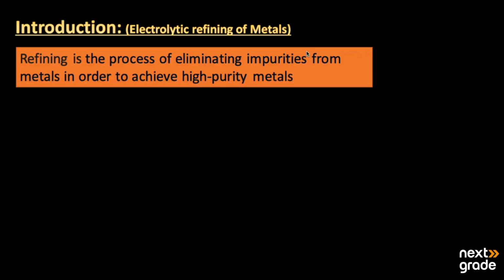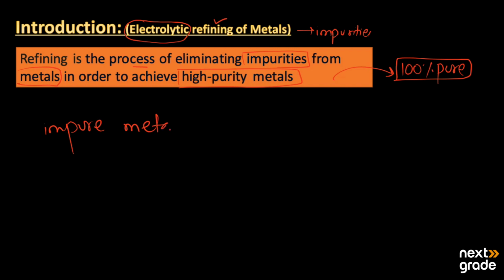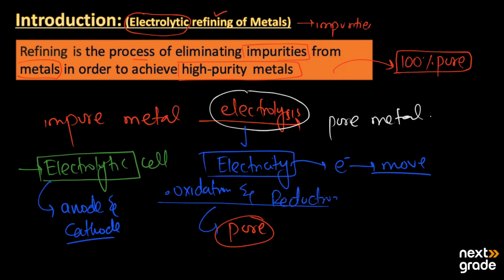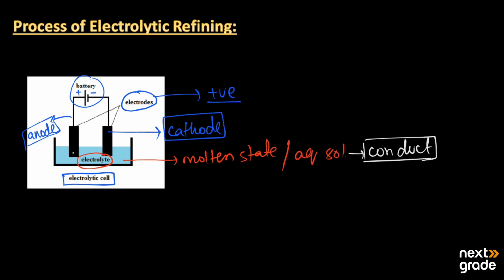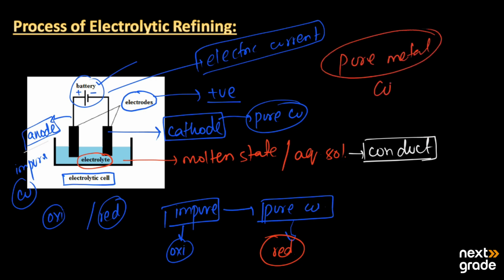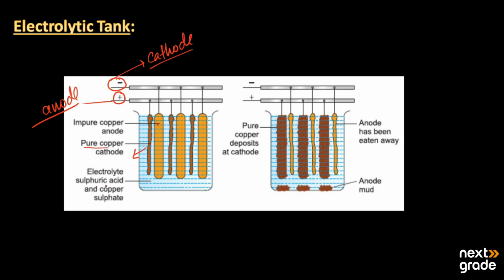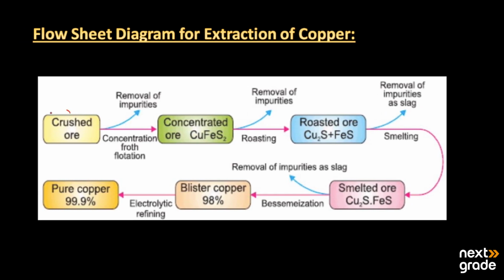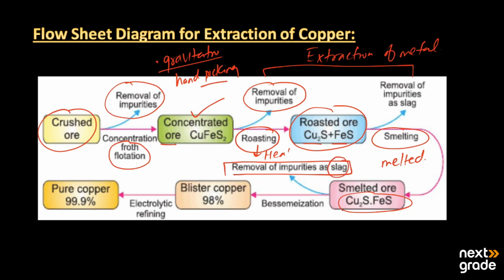Electrolytic Refining of Metals | Grade 10 Chemistry | Lecture 11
Explore the meticulous process of electrolytic refining, which ensures the highest purity of metals. This Grade 10 Chemistry lecture provides comprehensive insights into the principles and techniques involved in electrolytic refining operations.